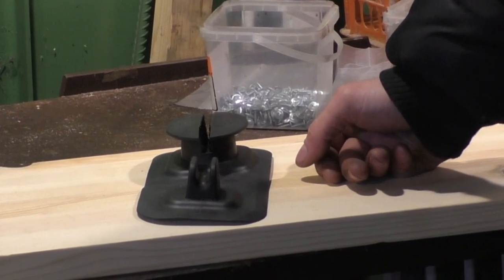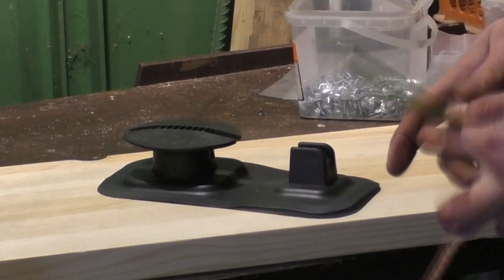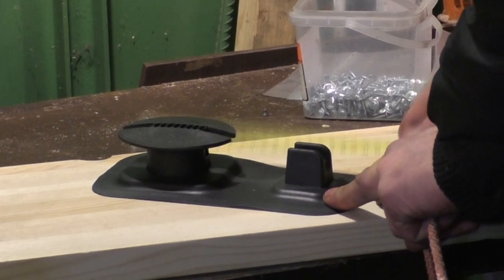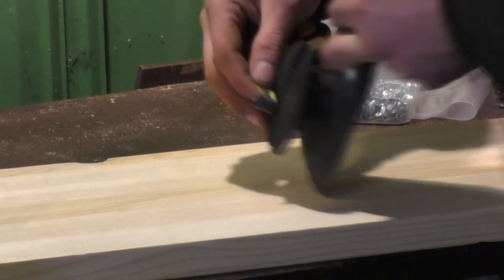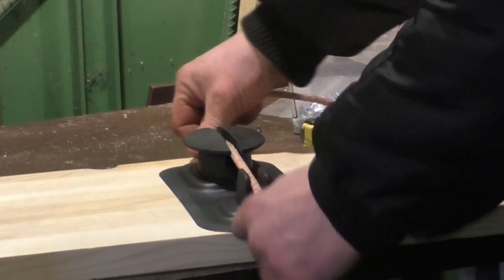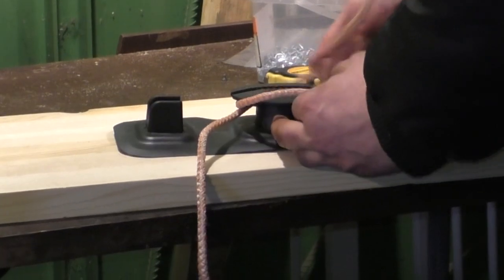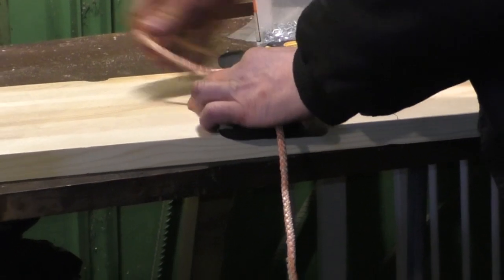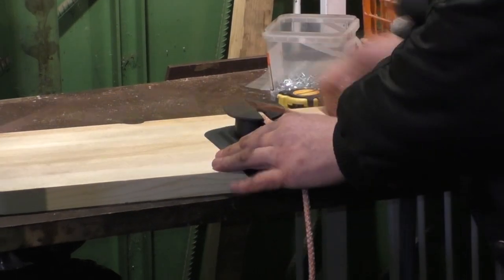Якорный рым с вилкой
Рым якорный с направляющей вилкой поможет вам безопасно спустить и зафиксировать якорь на лодке ПВХ, широкое основание обеспечит максимально равномерное распределение нагрузки на баллон вашей лодки. Направляющая вилка не позволит веревке выскочить и повредить баллон лодки.

Размер основания 210х102х40 мм